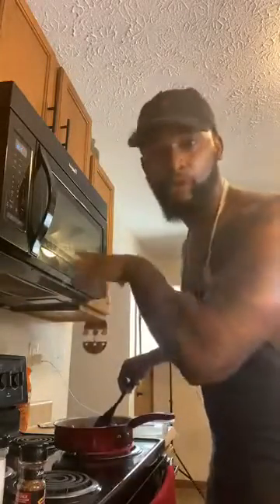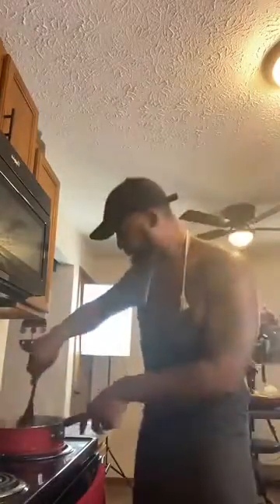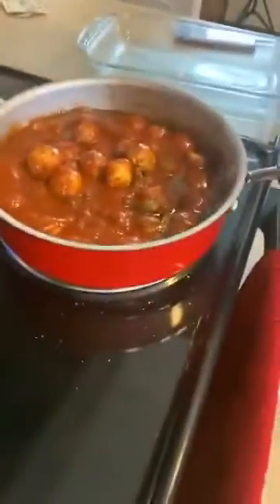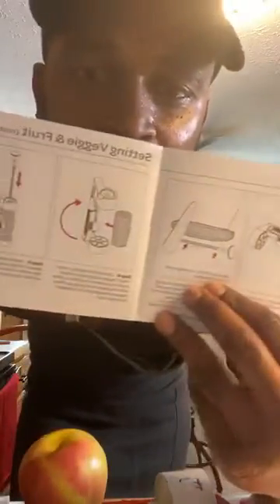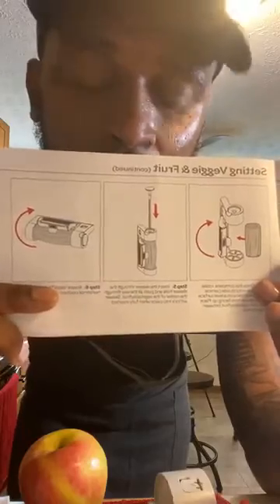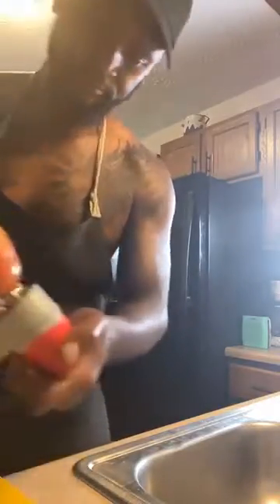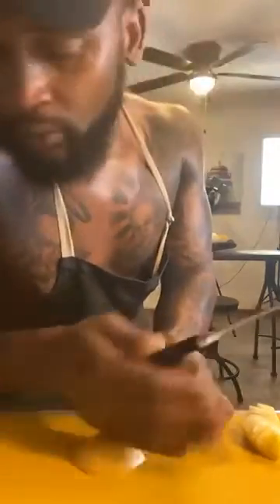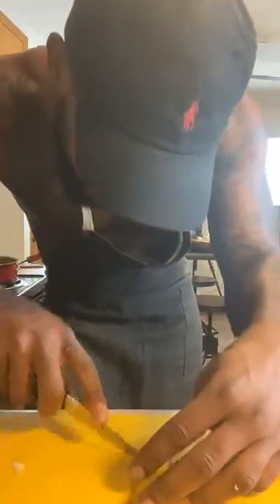Stuffed Shells w/ Turkey Meatballs!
*DONT OWN THE RIGHTS TO THIS MUSIC

You’re in the kitchen with Chef Vonsean. Today I prepared stuffed shells and reviewed a peeling machine!